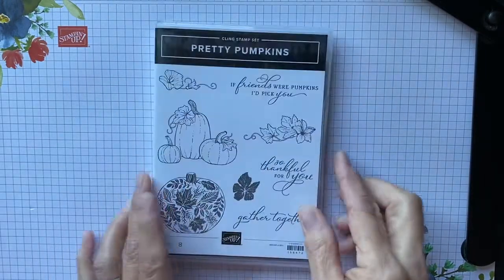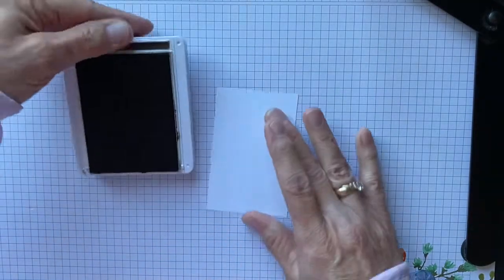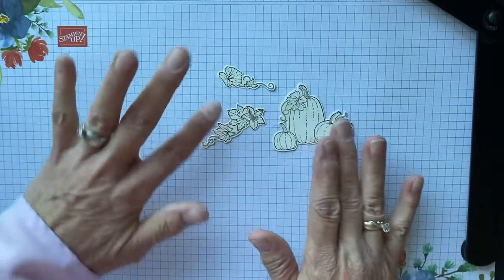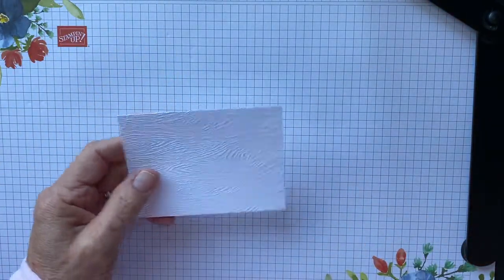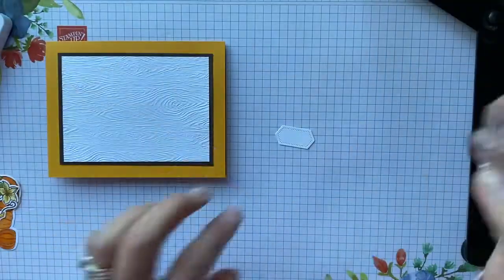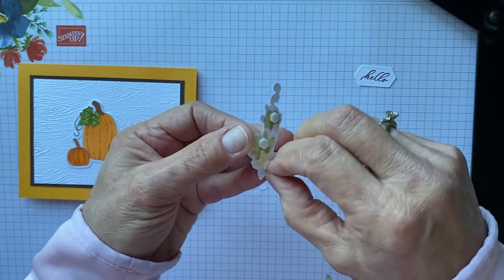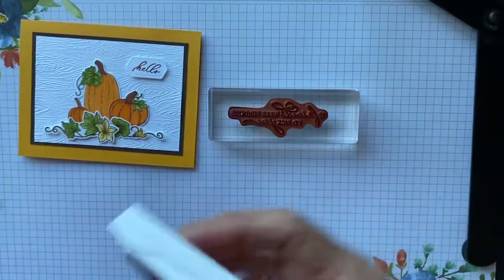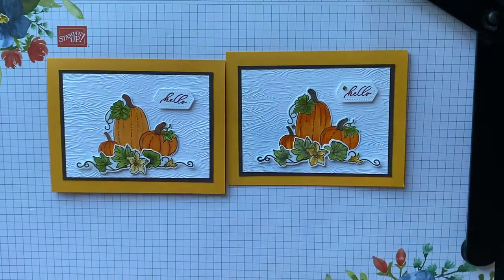Pretty Pumpkins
Greeting cards by Debbie Reed

Stamp sets:
Pretty pumpkin bundle 156478
Sentiment from timeless tropical 151497

Paper:
Mango melody  card base  146989
Basic white inside 4 x 5-1/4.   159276
Timber 3d folder basic white. 3-1/4 x 4-1/2

Scrap white for pumpkin and both vines in whit

Early espresso. 3-1/2 x 4-3/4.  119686

Champagne rhinestone gems 151193

Timber embossing folder 146406